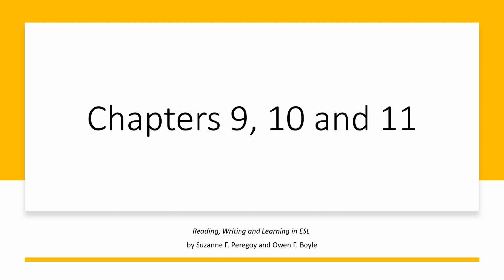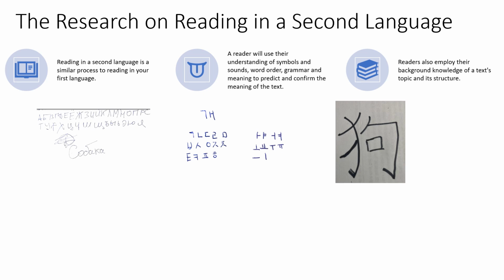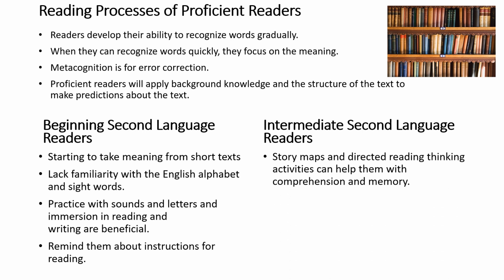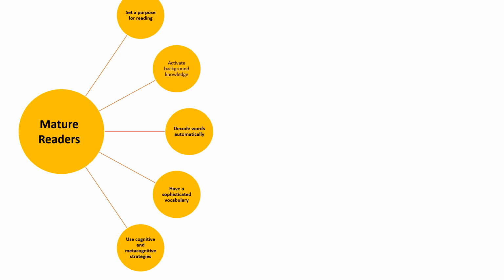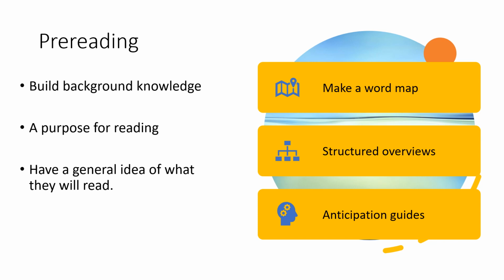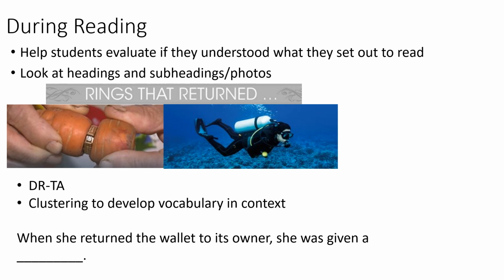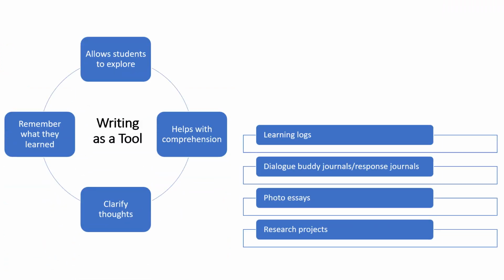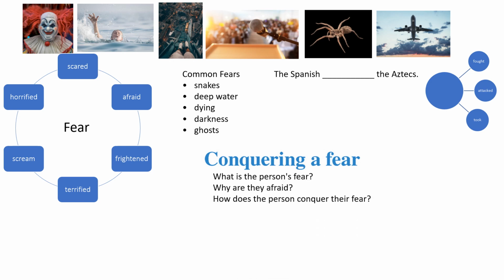Summary of Chapters 9, 10 and 11 of Reading, Writing and Learning in ESL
Peregoy, S. F. & Boyle, O. (2017). Reading, writing and learning in ESL: A resource book
for k12 teachers (7th Ed.). Pearson Education.